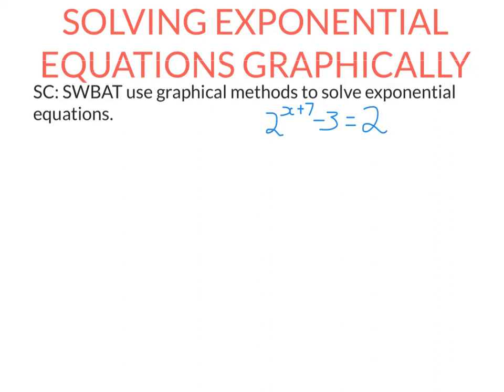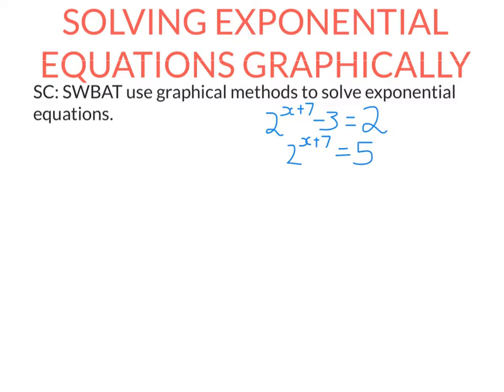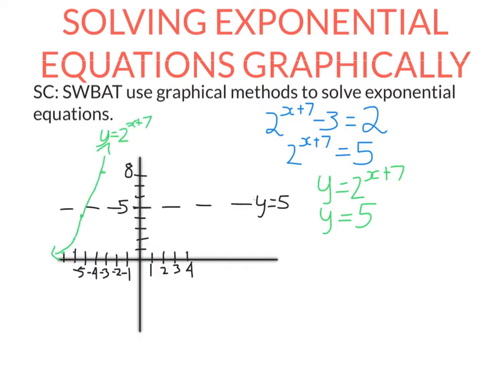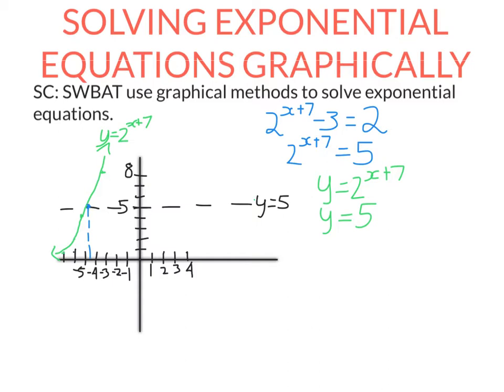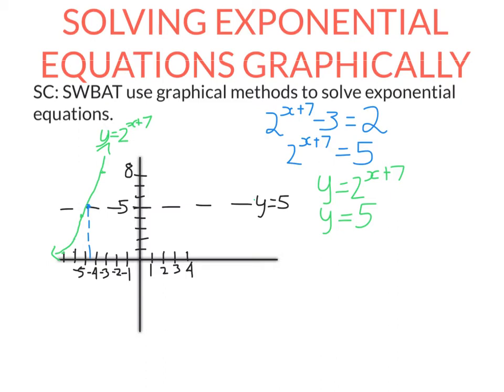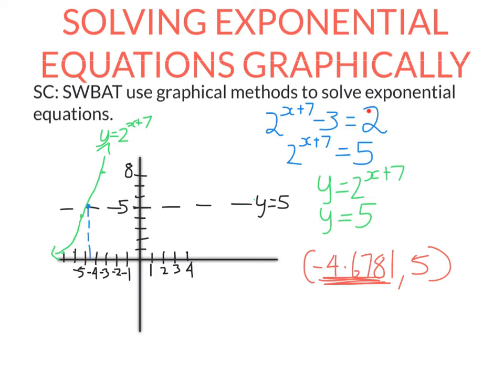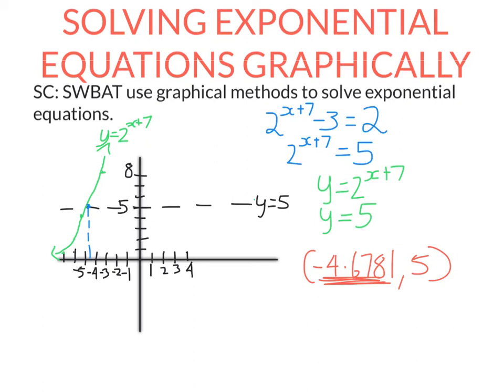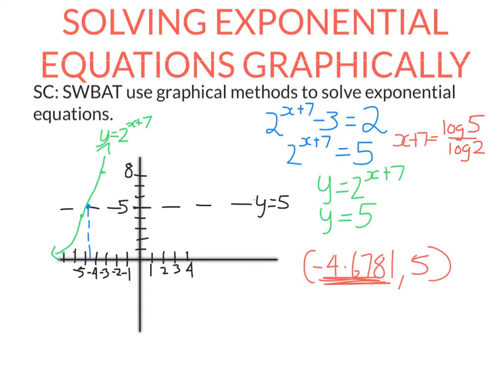MM Graphical Solution of Exponential Equations